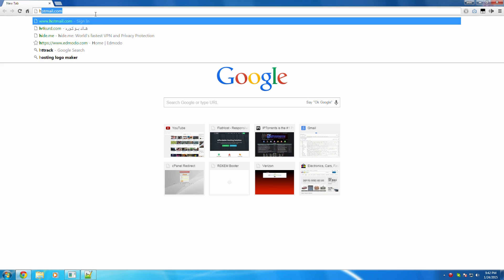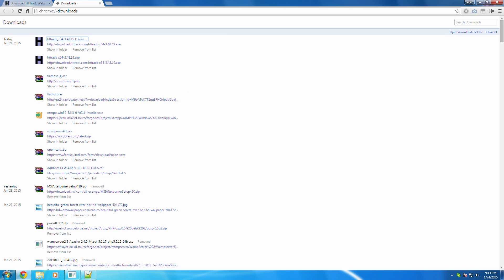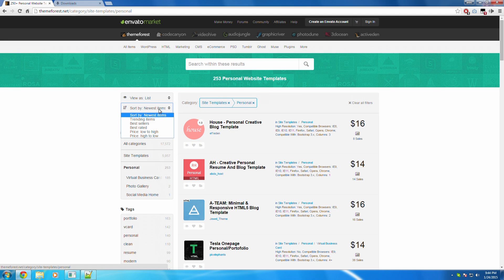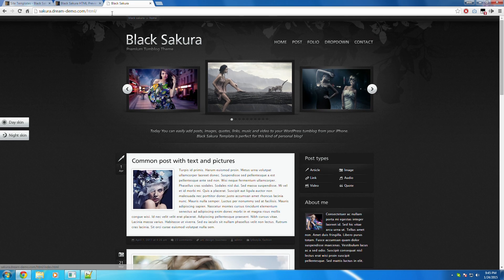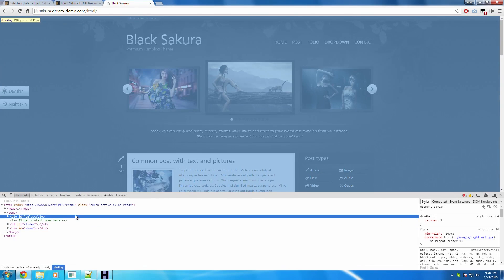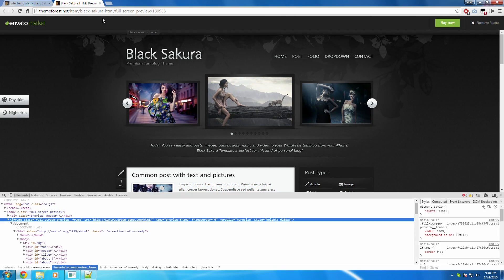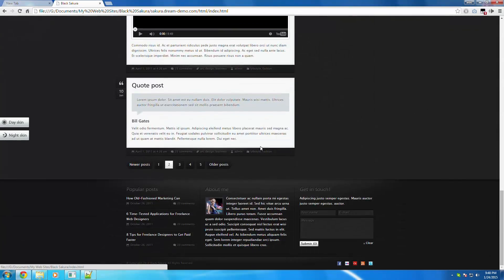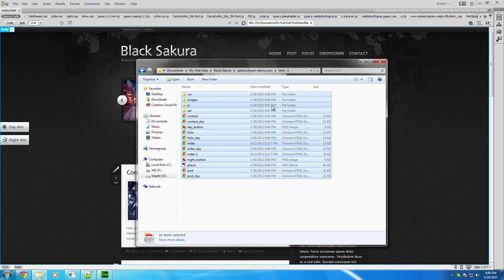How to Download Almost Any Premium Website Template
This is a video showing how you can download almost any premium website from sites like theme forest but any other website that offers a live demo will work. This also goes for regular websites.For example, if you see a really nice website that you know was written in HTML then copy that websites address and start the duplication process. Note: Please do not try to download YouTube.com this site is way to big and it has online databases that you can't duplicate.